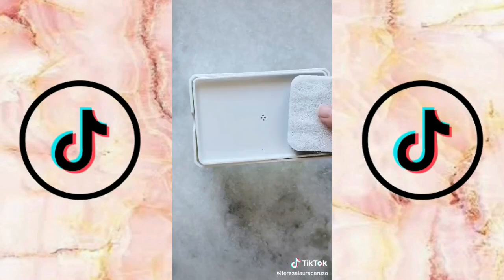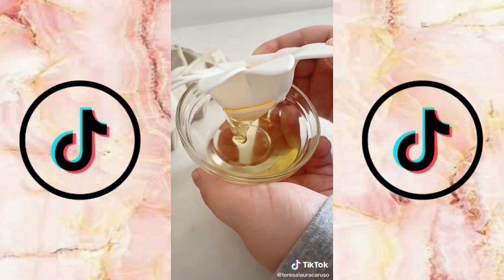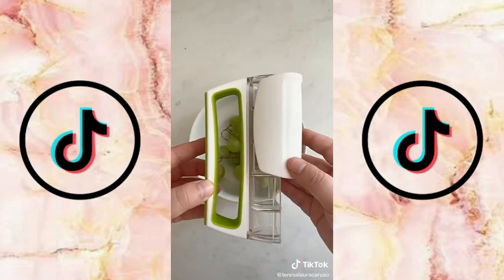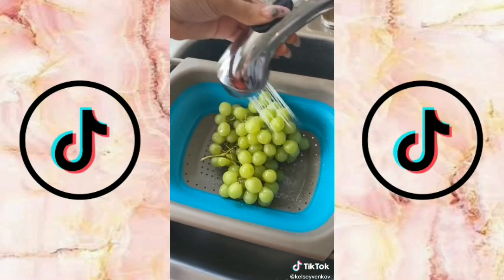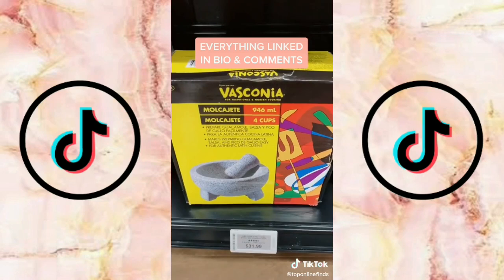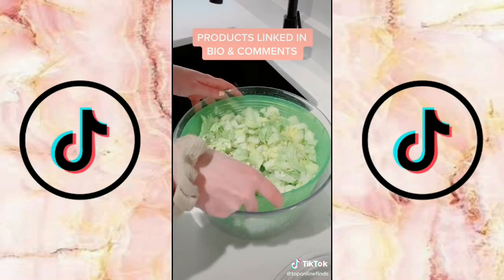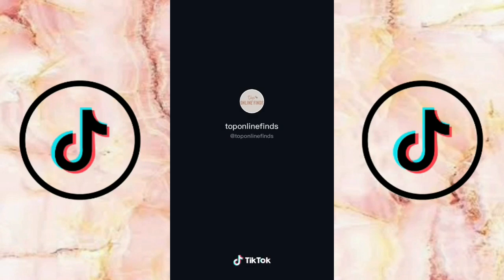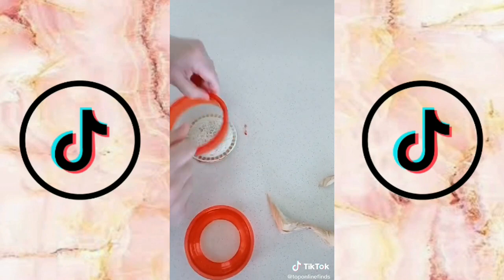Amazon Kitchen Gadgets TikTok Compilation ✨ #1 | Vlogs from TikTok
Brands:
NO CAP SNACKZ 🧢 SAVE $10 for every $40 purchase, use code NOCAP2021
Code:YTDEAL15OFF
Code:YTDEAL15OFF
Aiper Smart
AIPURY1500 on Amazon
AIPURY600 on Amazon